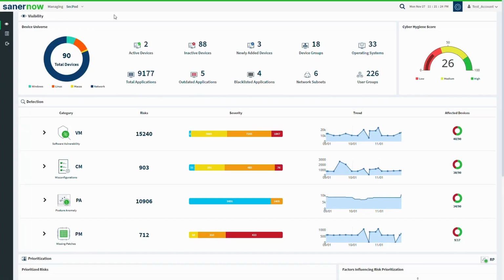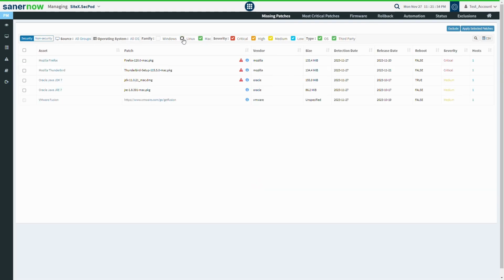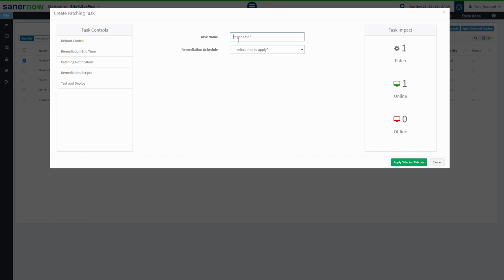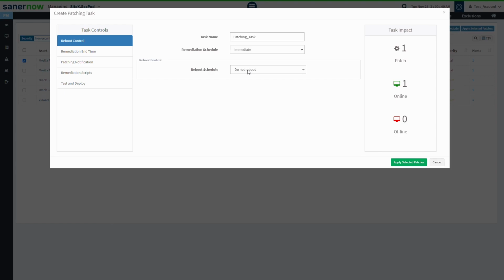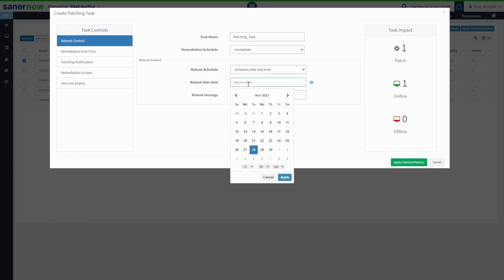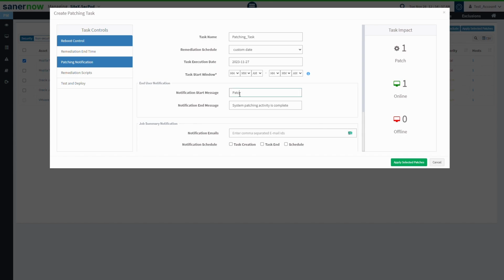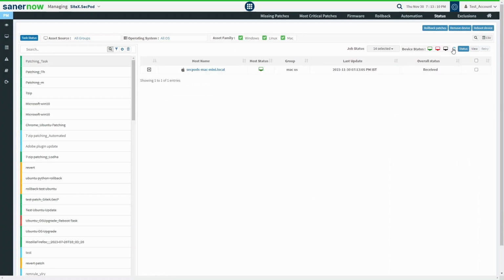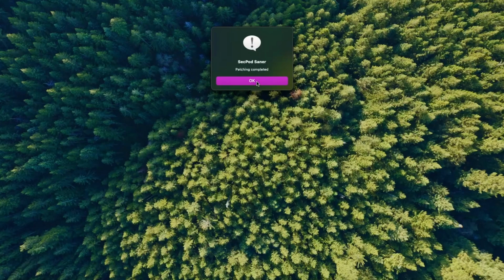How to Setup a Notification for a Patching Task on macOS using SanerNow PM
In this video, we show how you can set a start and end patching notification for a patching task on macOS using SanerNow. We will also discuss the various reboot control options available while creating a patching task. The video shows the various status that a patching task goes through from its creation to completion.